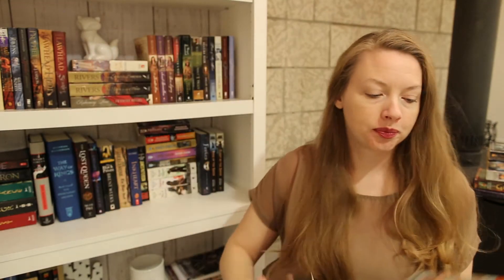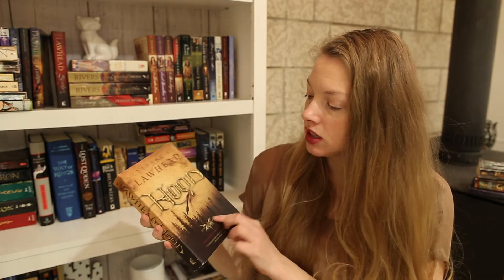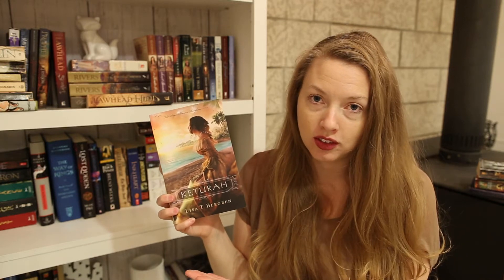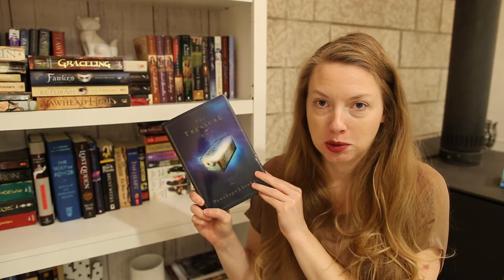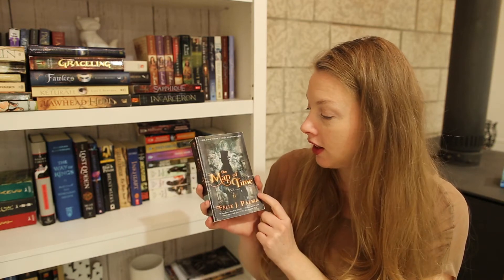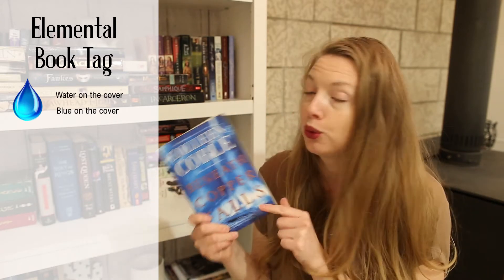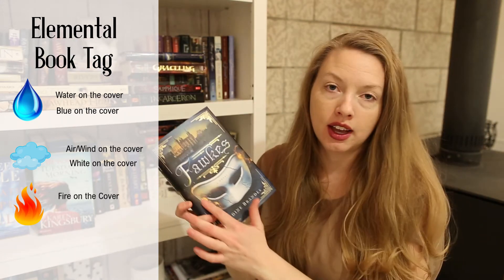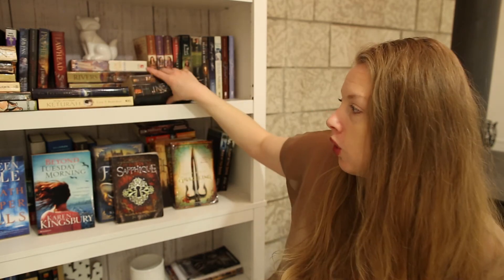Book Covers | Elemental Book Tag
I was Inspired by Penny Thoughts' video about book covers, and then found the Elemental Book Cover Tag from years ago on booktube and thought I would combine it all into one chit-chat style video! :D

Are book covers important to you?